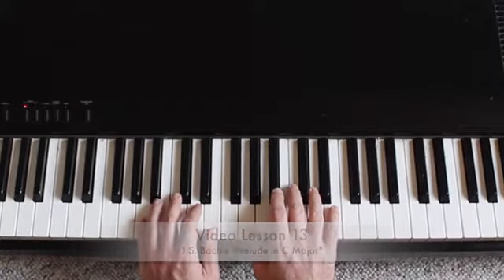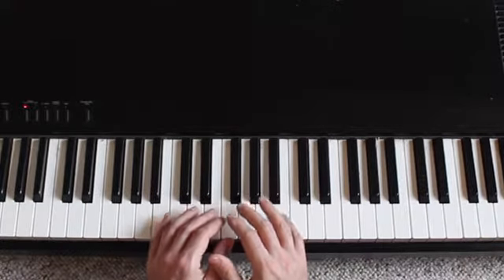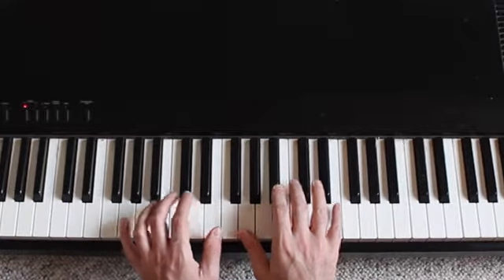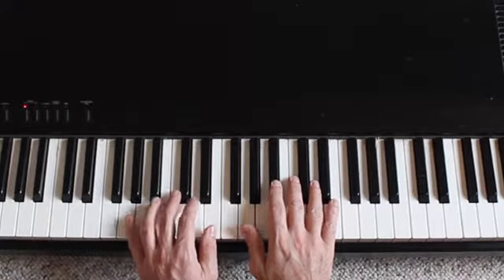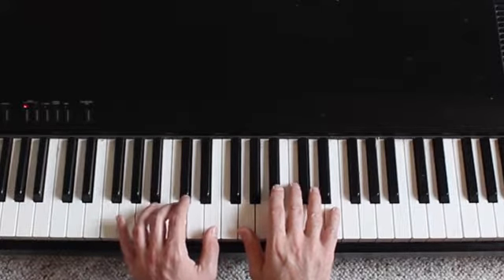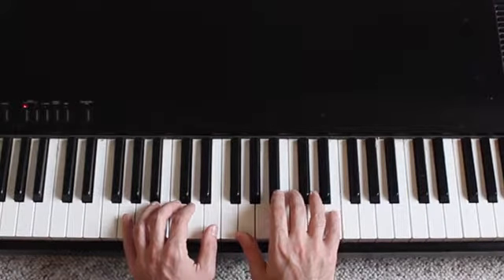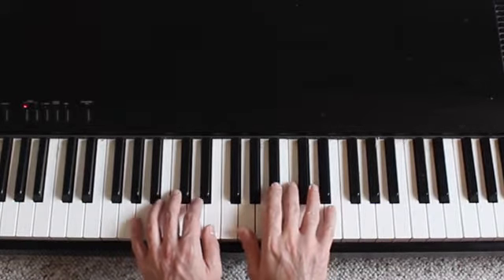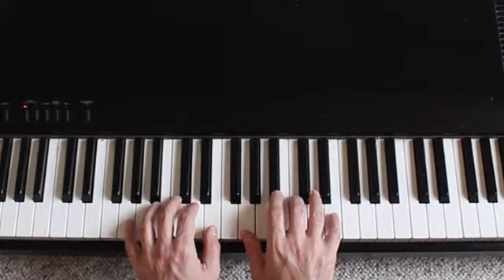Video Lesson 13: J S Bach Prelude in C Major from Beginner Classical Piano Music